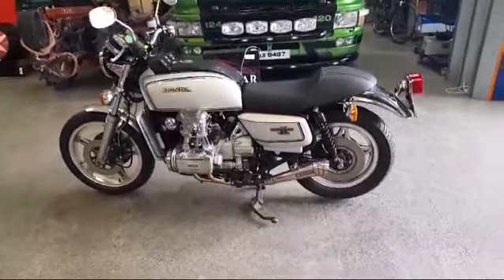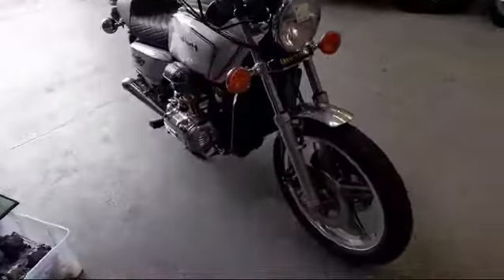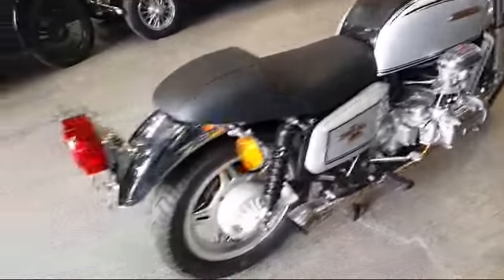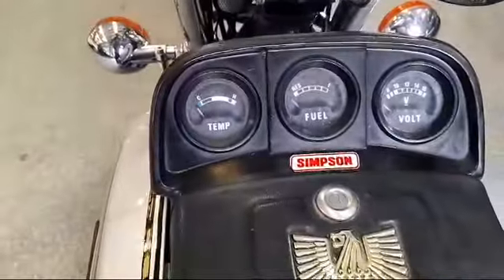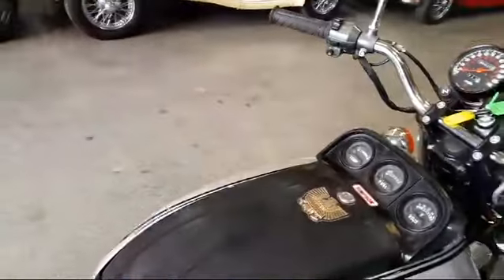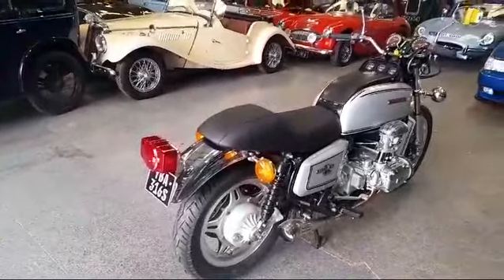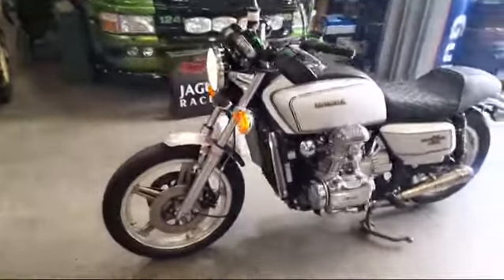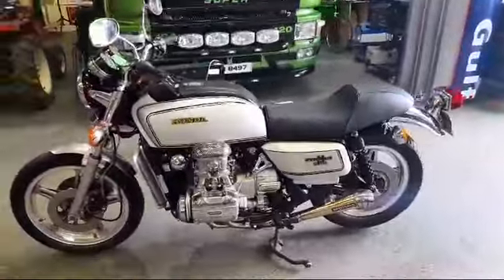1978 HONDA GL1000 GOLD WING | MATHEWSONS CLASSIC CARS | AUCTION: 12, 13 & 14 JUNE 2024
1978 HONDA GL1000 GOLD WING | MATHEWSONS CLASSIC CARS | AUCTION: 12, 13 & 14 JUNE 2024